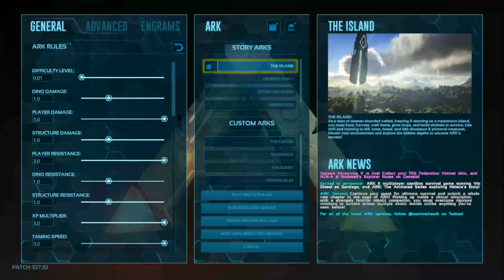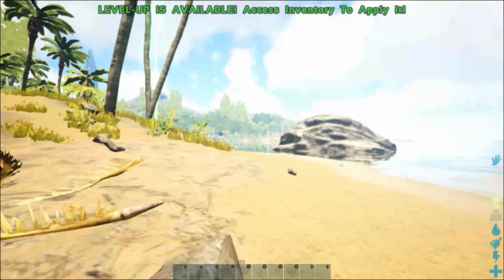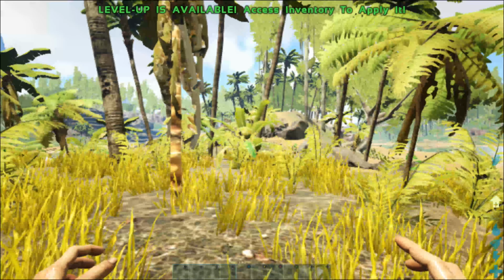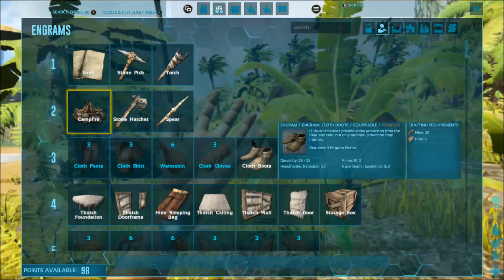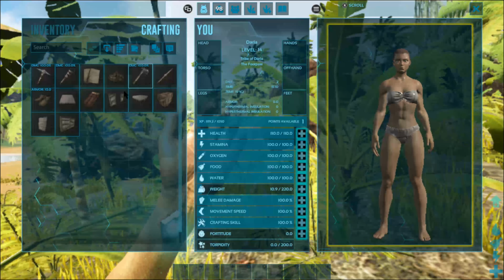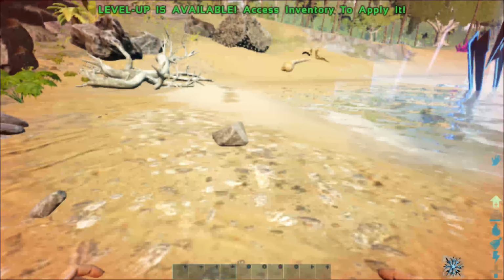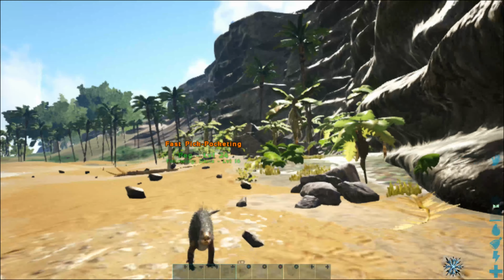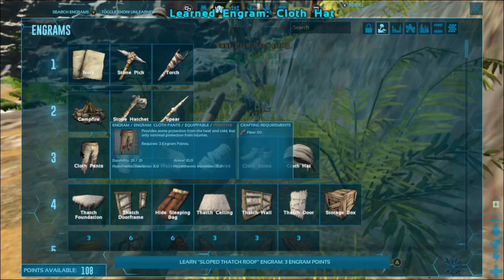Let's Try ARK Survival Evolved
This isn't my first time playing this game. But it is my first time with some parts.